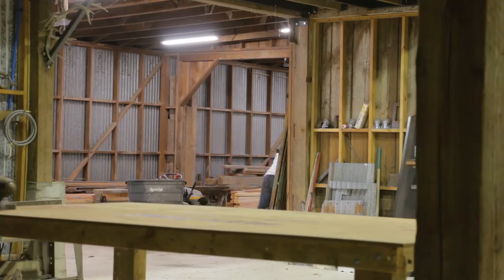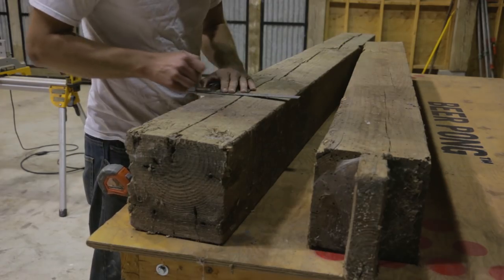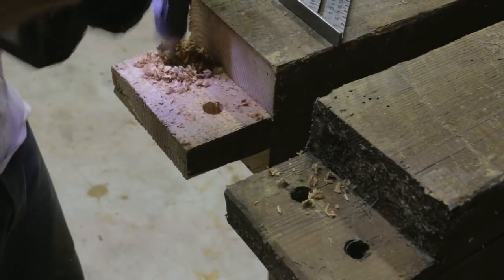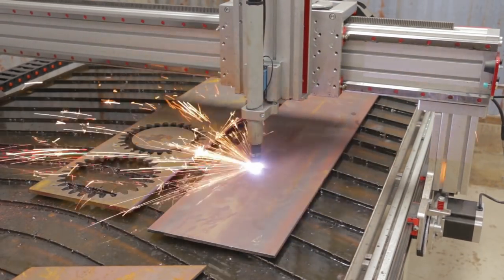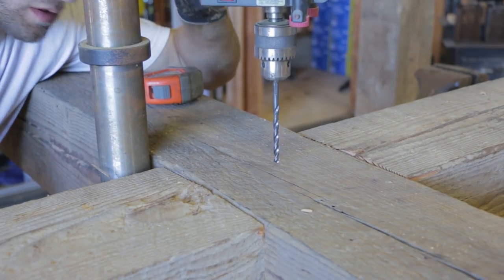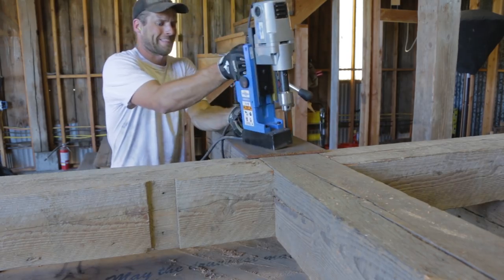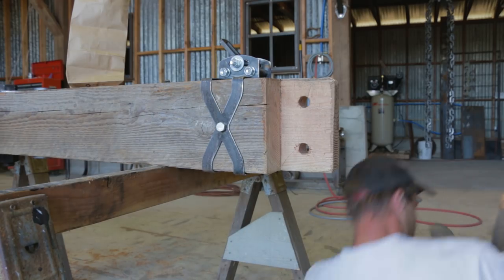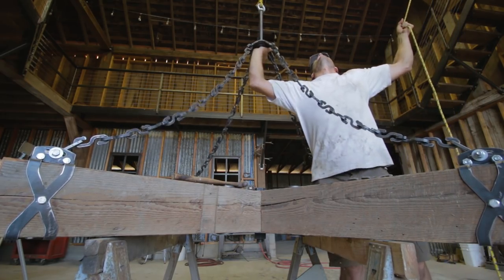Retractable Party Barn Chandelier - pt. 1/4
The last thing I wanted to do in the barn for my sister's wedding reception was to build a big lighting center piece that would hang over the dance floor. Using two 8"x8" beams that came out of the barn, I cut lap joints and join them in an X shape. I use the CNC plasma cutting table to cut brackets and chain for the chandelier.